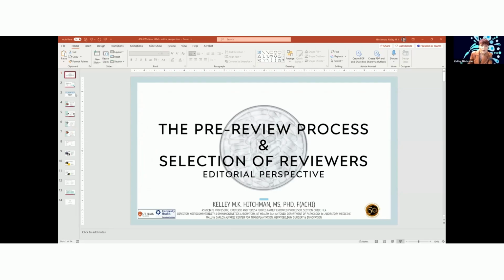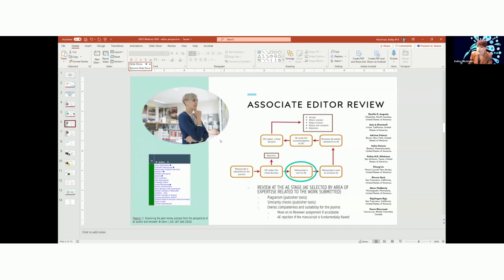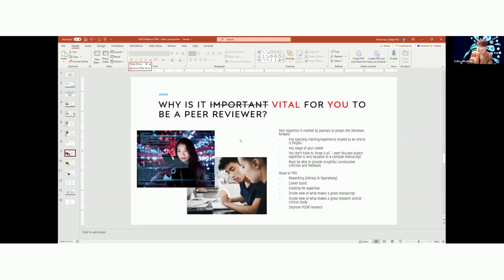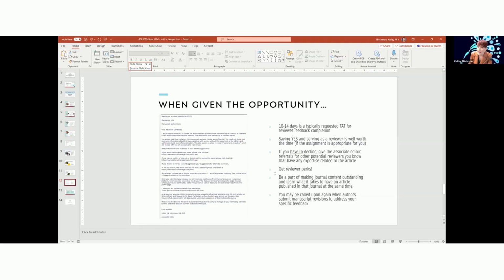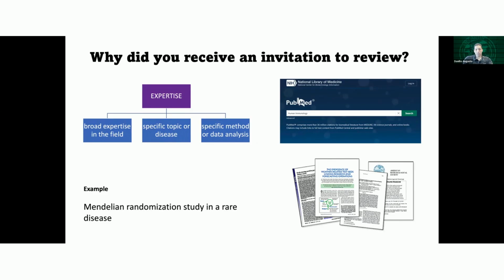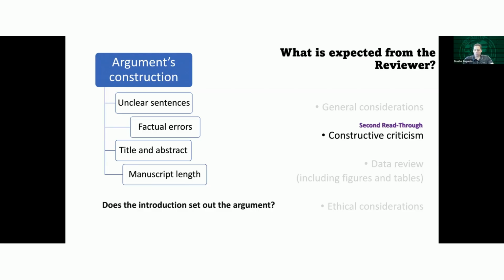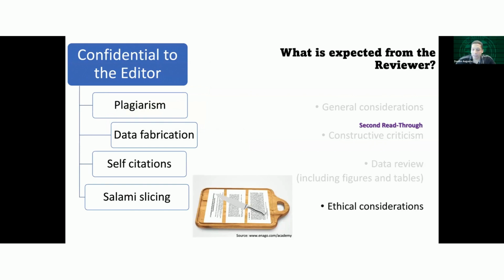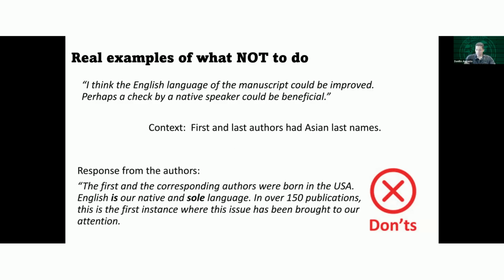Human Immunology Best Practices for Manuscript Review Webinar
Being a peer reviewer is a rewarding opportunity that will further your career and improve your research. Peer reviewers also play a critical role in advancing science! This webinar will cover:
1. How the manuscript submission and review process work
2. The editorial process
3. How to review a manuscript and submit your review
Interested in being a reviewer for Human Immunology?